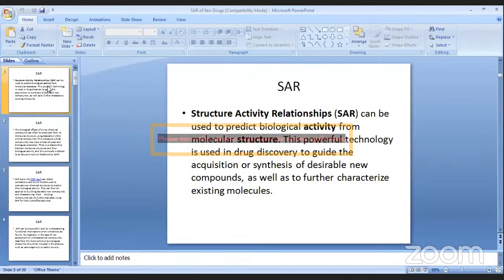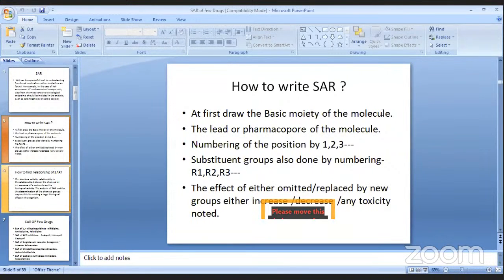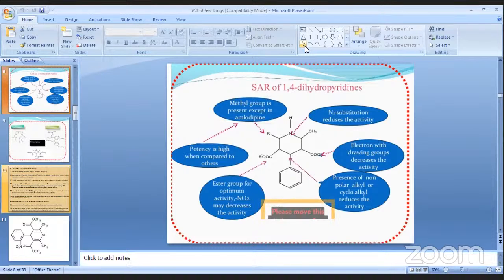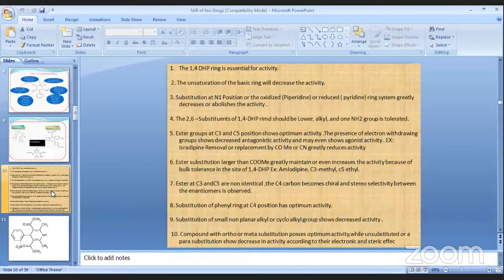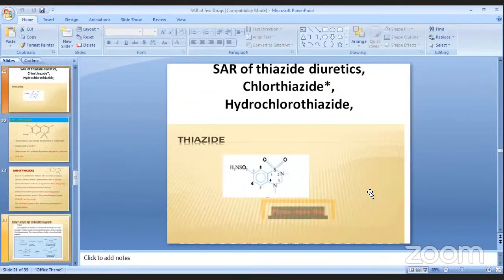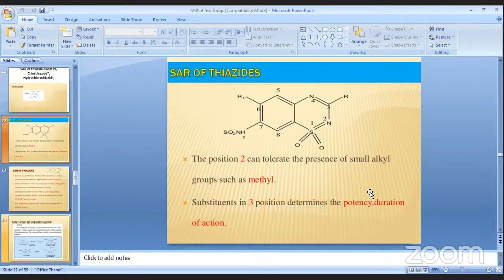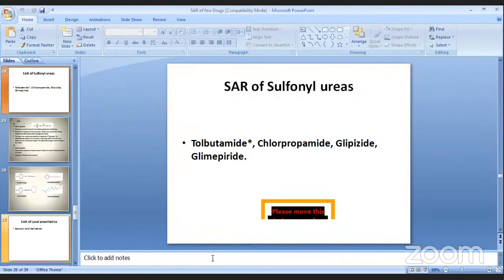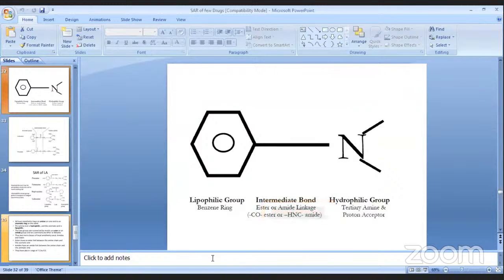Medicinal Chemistry PT-513B Topic SAR of few Drugs